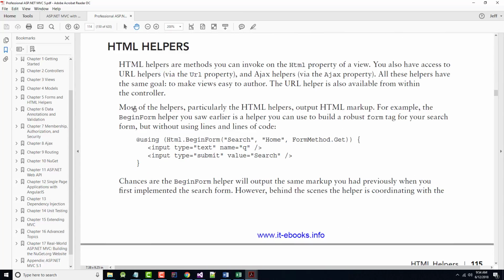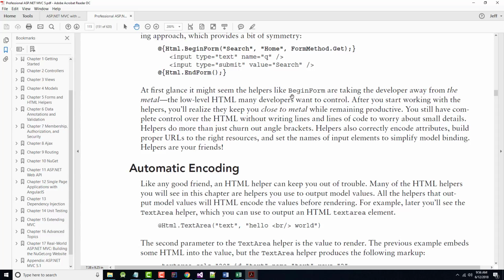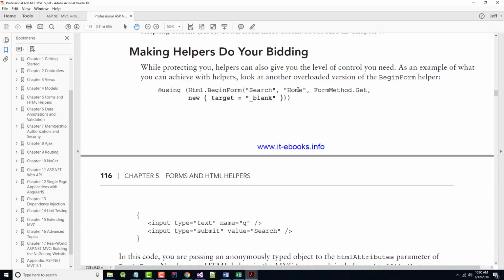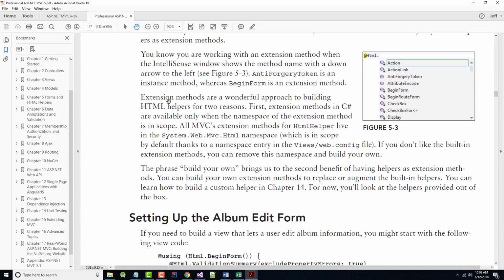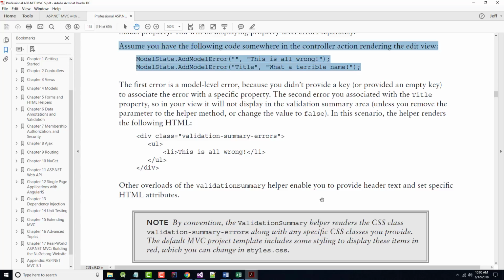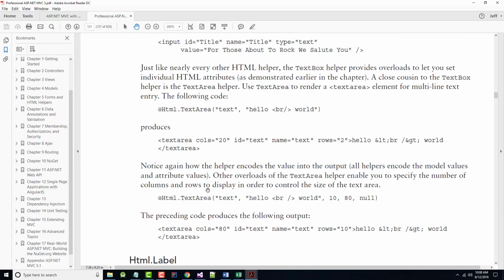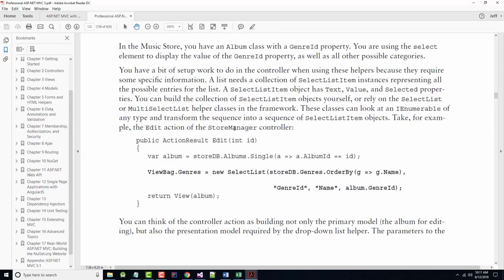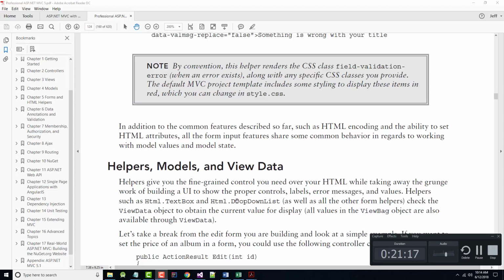AWD1111 - Galloway Text - Chapter05 - Part02